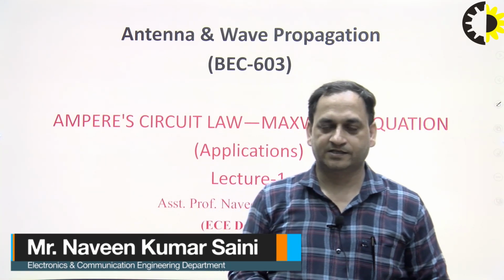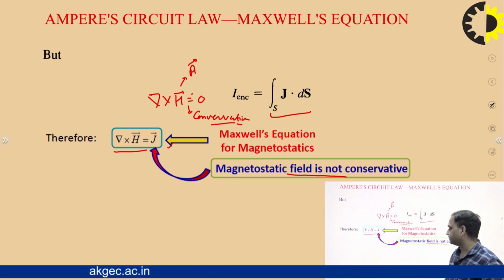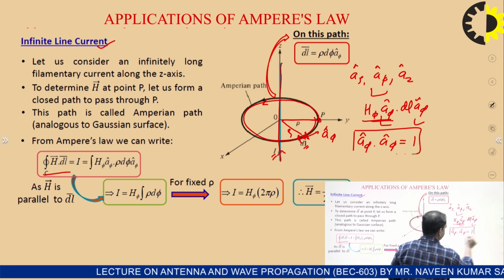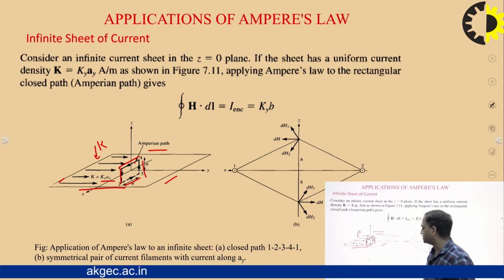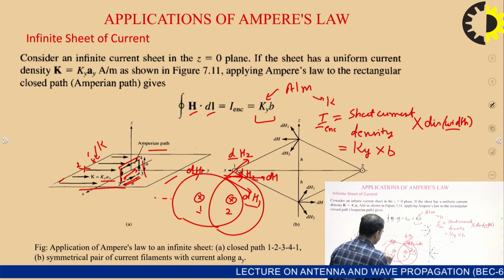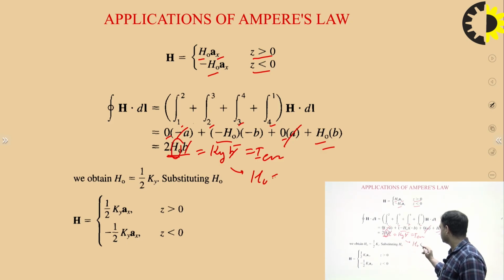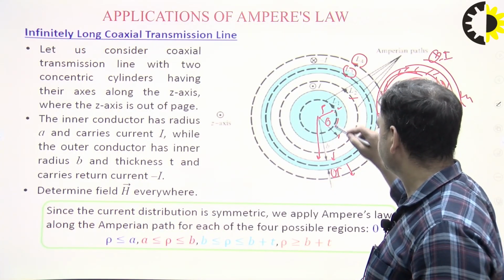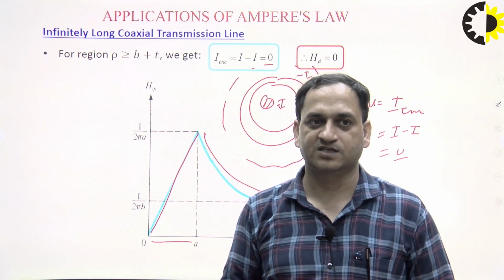AMPERE'S CIRCUIT LAW—MAXWELL'S EQUATION | AWP | LECTURE 01 BY MR. NAVEEN KUMAR SAINI | AKGEC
Dear All,
Please find the links to all five units for ANTENNA & WAVE PROPAGATION below: